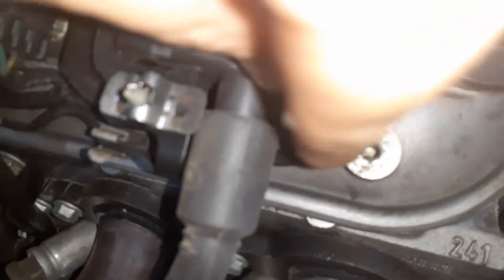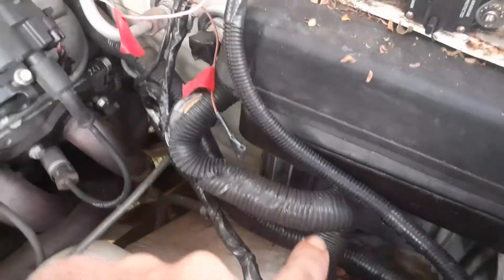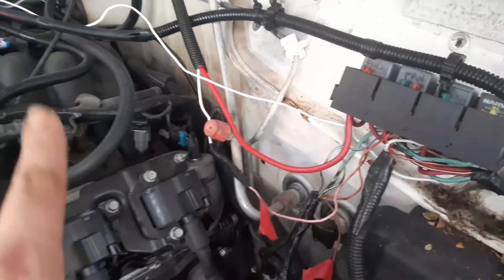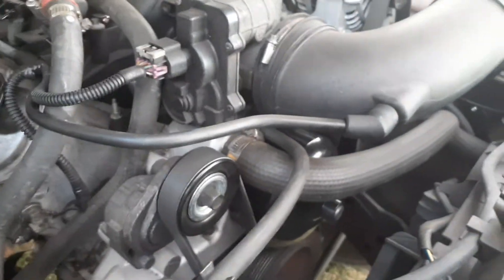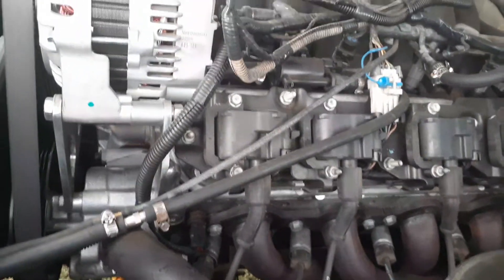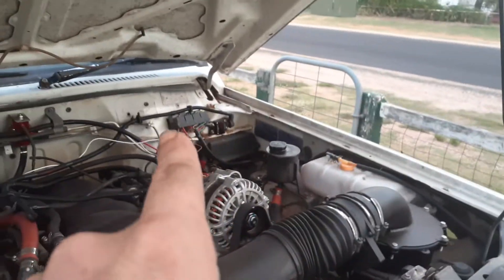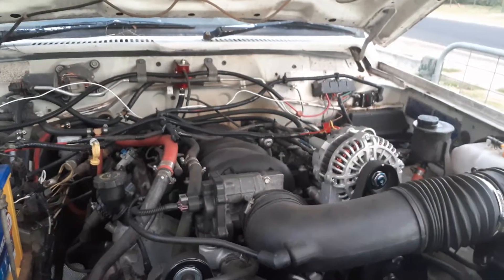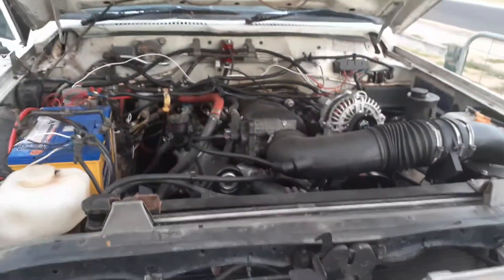gq ls1 conversion plobloms still working it out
if anyone knows anything about about ls conversion please let me know as it's a pain in the head atm and no shop can fix this or won't anything to do with it out here in the country 5 hours away from Brisbane qld